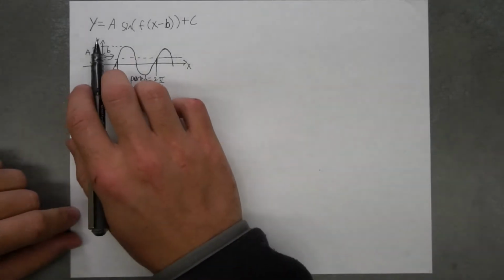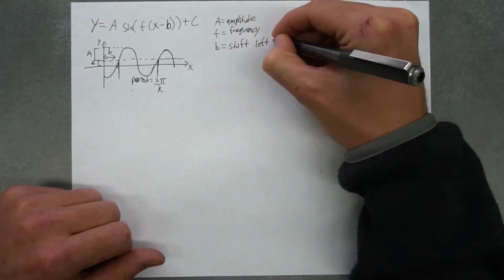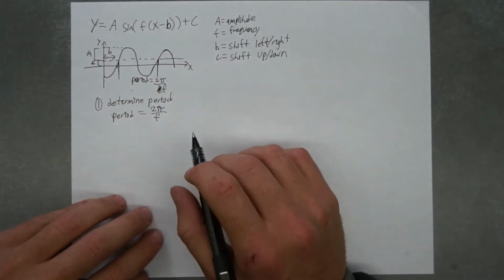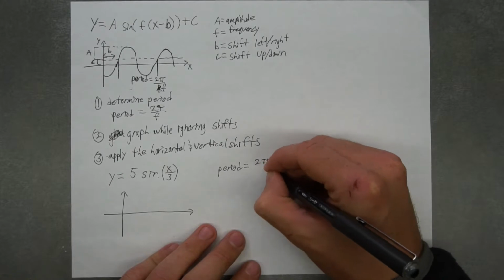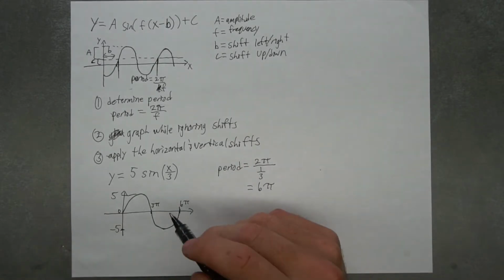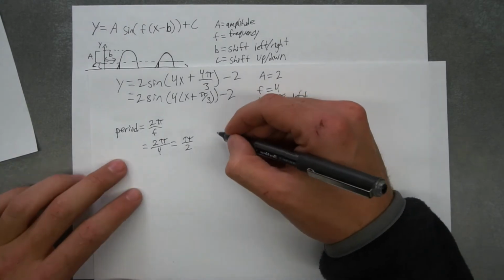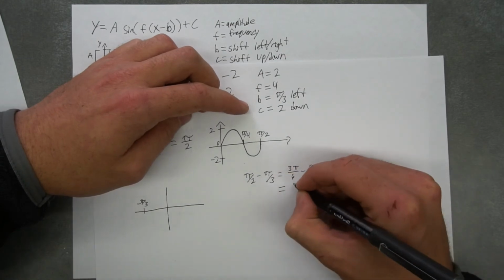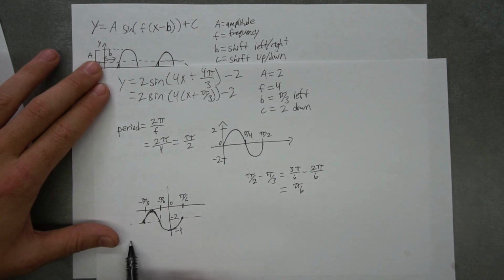Graphing Sine Functions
Eli shows how to graph sinusoidal functions.